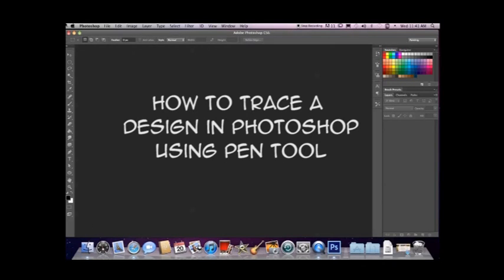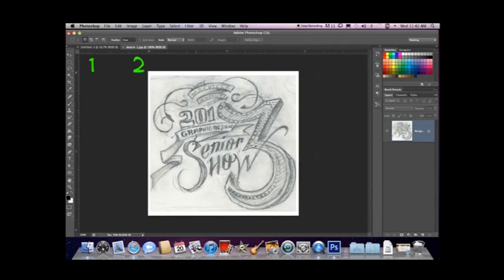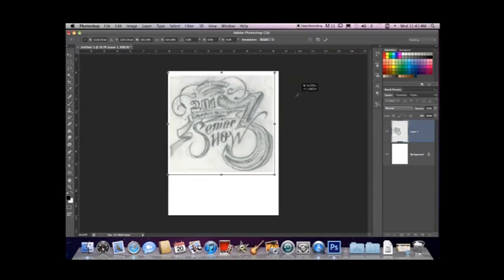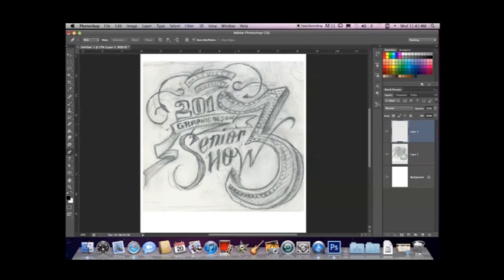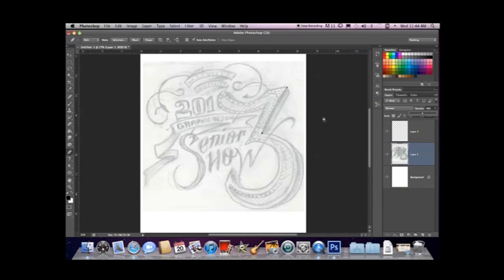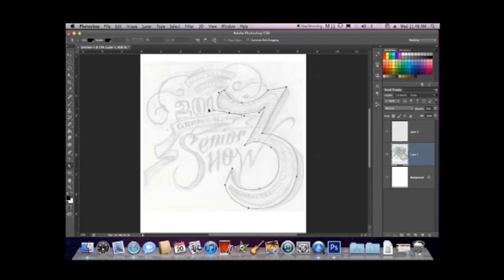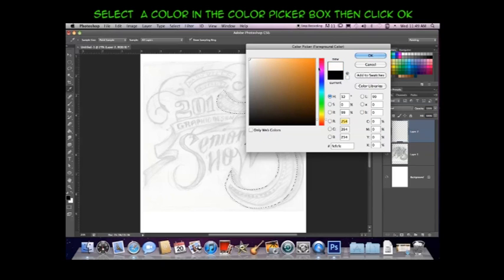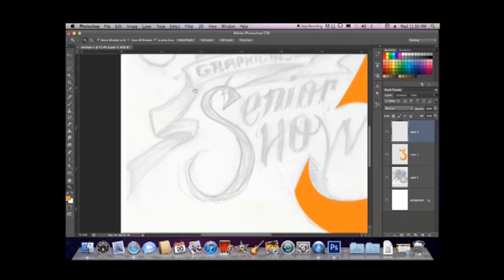Tutorial: How to Trace and Digitize an Image in Photoshop using Pen Tool